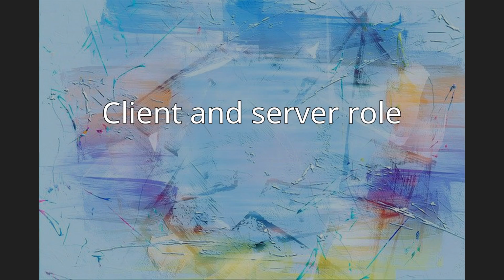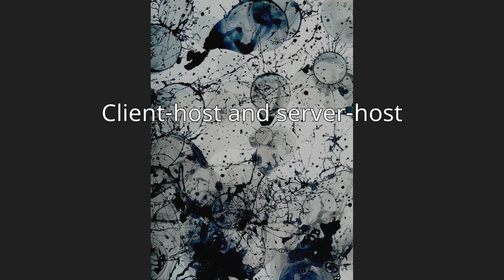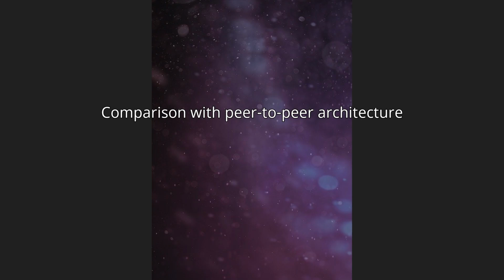Client–server model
Client–server model is a distributed application structure that partitions tasks or workloads between the providers of a resource or service, called servers, and service requesters, called clients. Often clients and servers communicate over a computer network on separate hardware, but both client and server may reside in the same system. A server host  runs one or more server programs, which share their resources with clients. A client usually does not share any of its resources, but it requests content or service from a server. Clients, therefore, initiate communication sessions with servers, which await incoming requests.
Examples of computer applications that use the client–server model are email, network printing, and the World Wide Web.